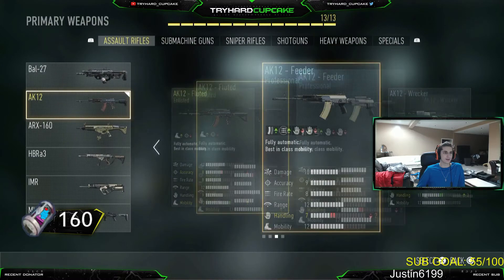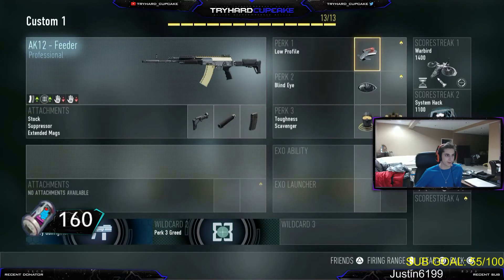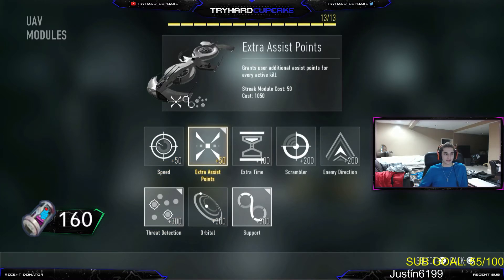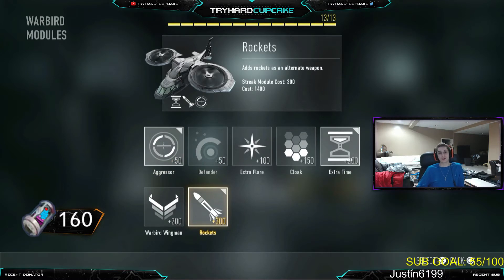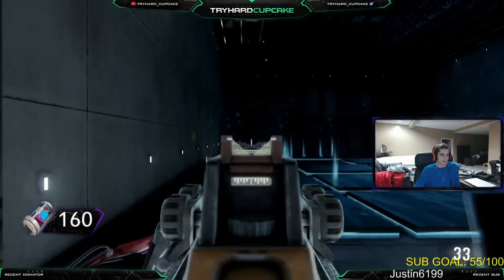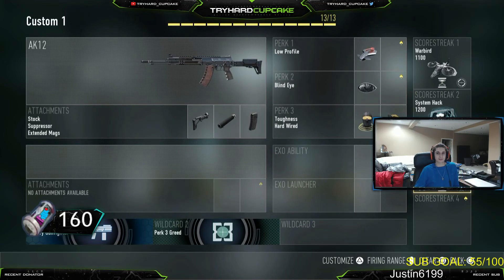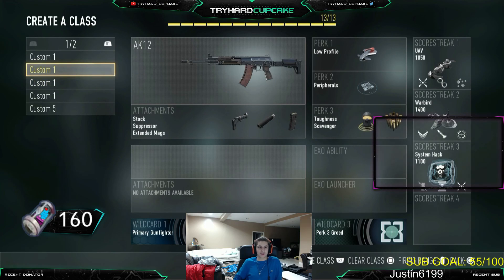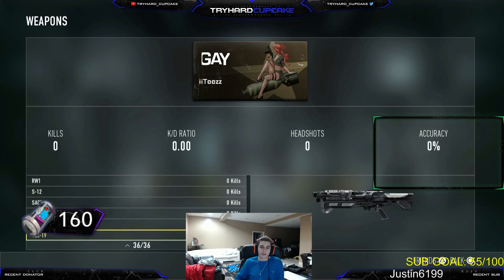My DNA Class Setups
Links:
Twitch.tv/tryhard_cupcake
Twitter.com/tryhard_cupcake